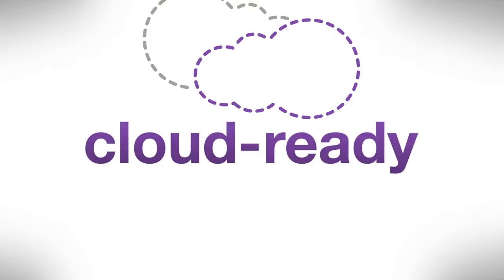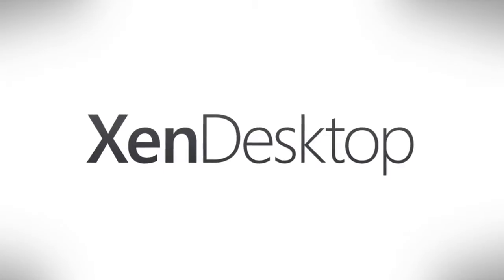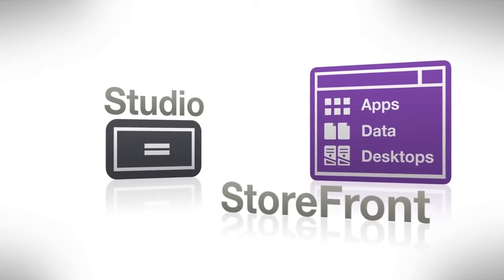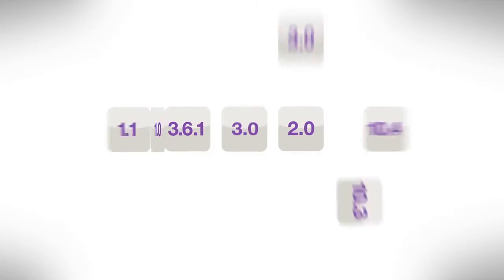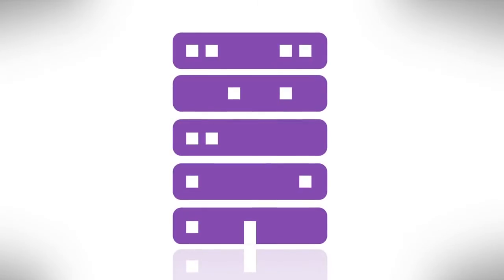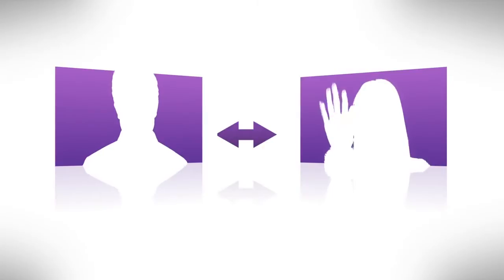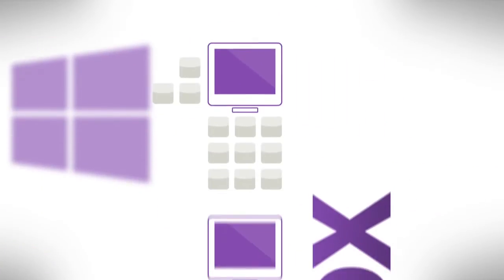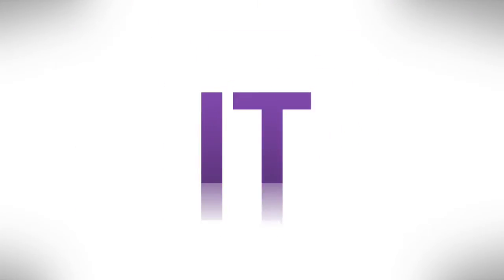Citrix XenDesktop 7: How it works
Learn how to setup a Remote PC Access site in XenDesktop 7 as well as work through the general setup process and options of the feature.

How To Install and Configure Citrix Provisioning Services PVS 7.6 In this video we look at what is Provisioning Services. PVS enables you to boot desktop or .

With XenDesktop 7 release, Citrix XenApp farms are no longer tied to a single Windows Server release. Deploying the next generation of XenApp on the Citrix .